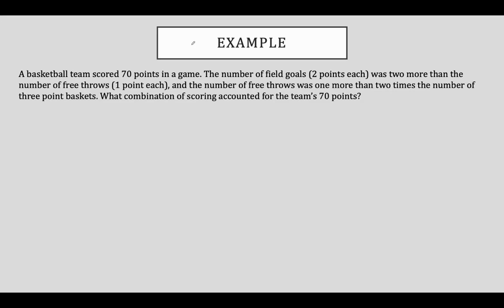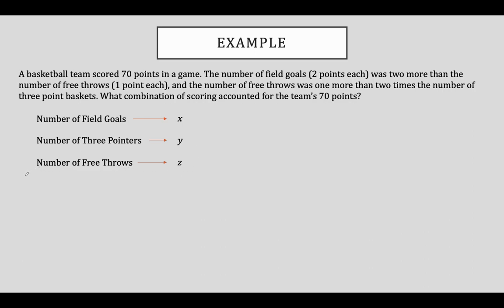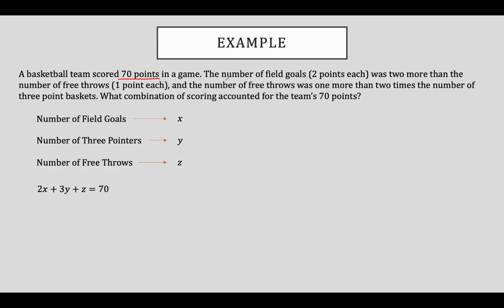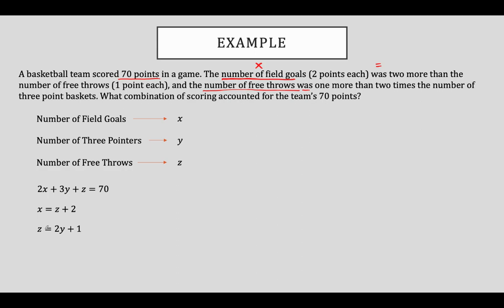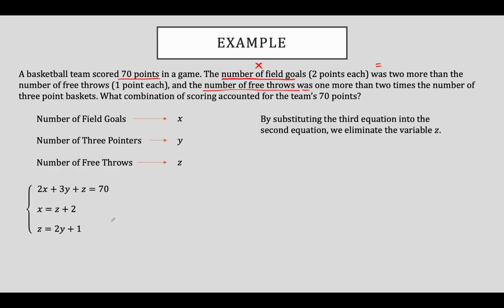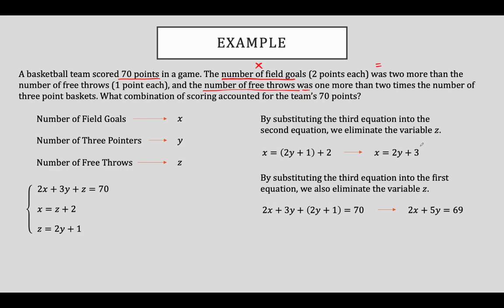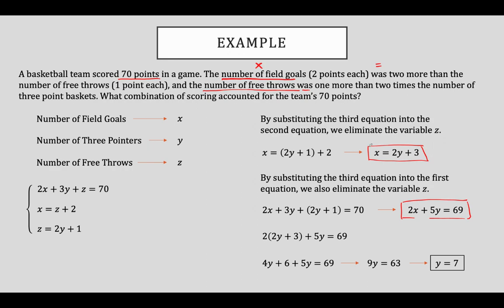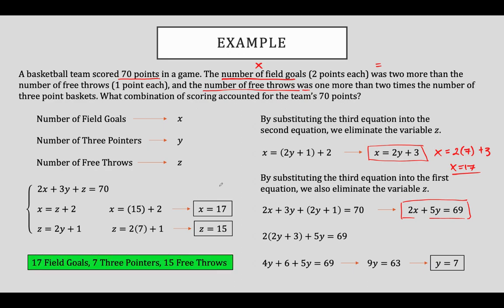Precalculus - Chapter 7.3.3 Three Variable Word Problems